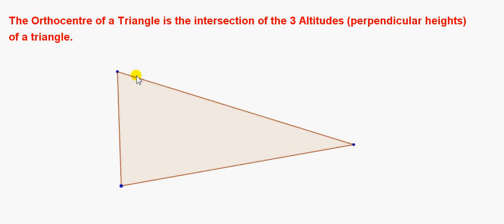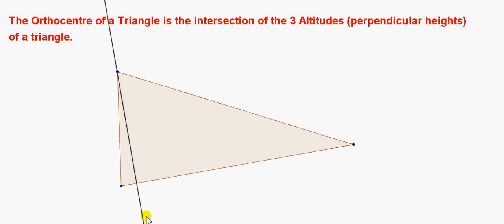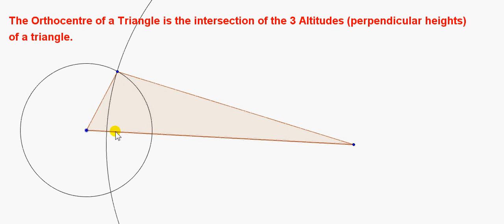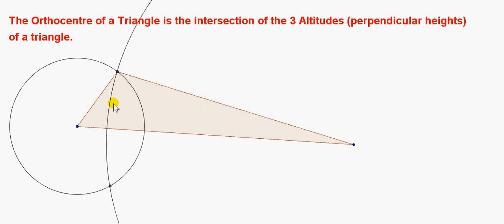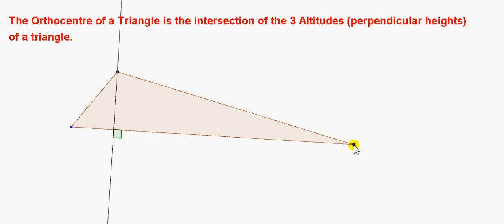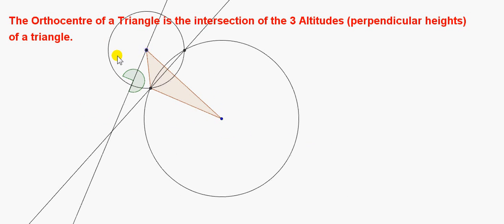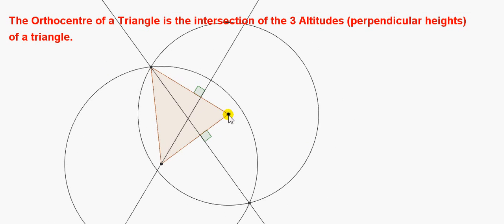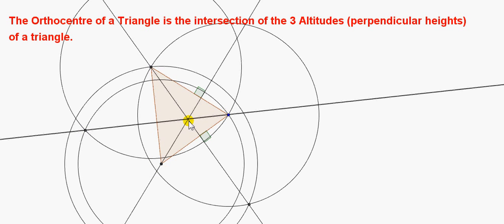Construction of the Orthocentre of a Triangle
The prefix "Ortho" means that we are referring to perpendicular lines.
The 3 perpendicular heights (altitudes) of a triangle are concurrent at a point called the Orthocentre.